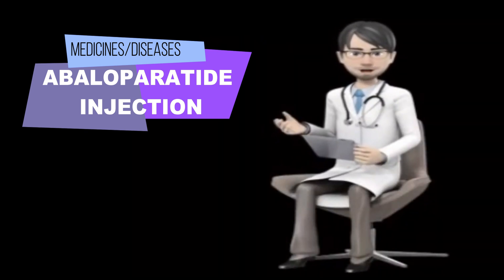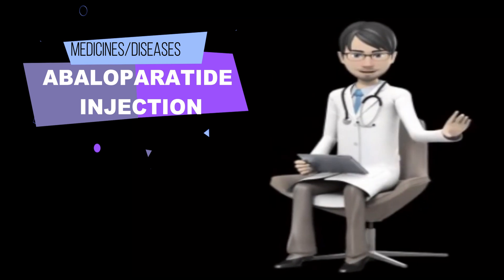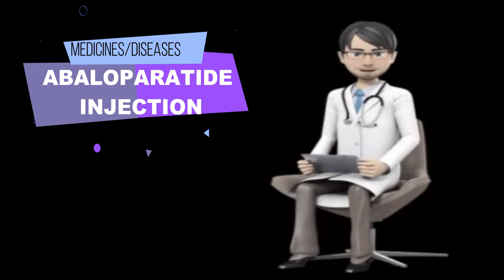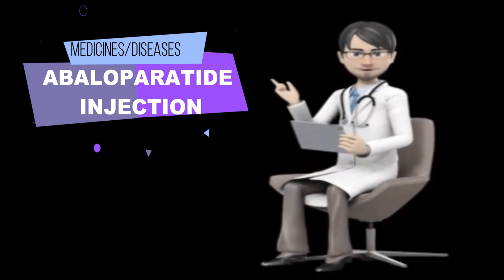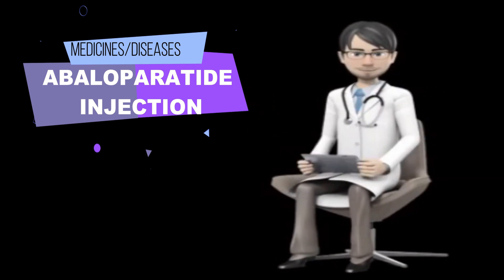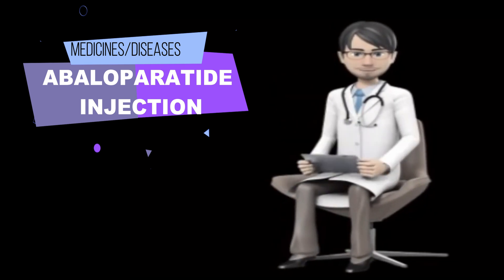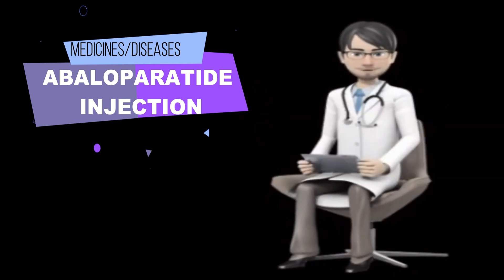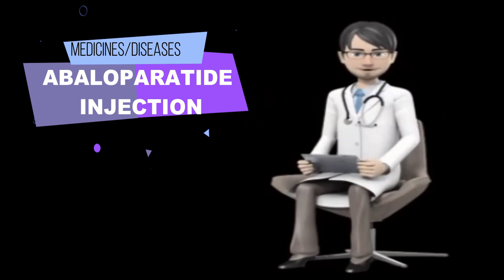ABALOPARATIDE INJECTION, What is abaloparatide injection used for, abaloparatide TYMLOS review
Brand names of Abaloparatide injection: Tymlos®.

What is abaloparatide injection? and What is abaloparatide injection used for?

Abaloparatide injection is used to treat osteoporosis (condition in which the bones become thin and weak and break easily) in women who have undergone menopause ('change in life,' end of menstrual periods), who are at high risk of fractures (broken bones) or who could not be treated successfully with other medications.
Abaloparatide injection contains a synthetic form of a natural human hormone called parathyroid hormone (PTH). It works by causing the body to build new bone and by increasing bone strength and density (thickness).

How to use Abaloparatide injection?

 Abaloparatide injection comes as a liquid to inject subcutaneously (under the skin). It is usually given once a day.
Use abaloparatide injection at around the same time every day. Follow the directions on your prescription label carefully, and ask your doctor or pharmacist to explain any part you do not understand.
Use abaloparatide injection exactly as directed.
Do not use more or less of it or use it more often than prescribed by your doctor.

You can inject abaloparatide injection yourself or have a friend or relative perform the injections.
Before you use abaloparatide injection yourself the first time, carefully read the manufacturer's instructions.
Ask your doctor or pharmacist to show you or the person who will be injecting the medication how to inject it.
Be sure to ask your pharmacist or doctor if you have any questions about how to inject this medication.

Abaloparatide injection comes in a pen that contains enough medication for 30 doses. Do not transfer the medication to another syringe.
Dispose of your pen 30 days after first opening even if it still contains unused medication.

You should inject abaloparatide injection into the lower stomach area. Avoid giving your injection within the 2-inch area around your belly button. Talk to your doctor about how to change your injection site for each injection. Do not give abaloparatide injection into your veins or muscles.
Do not inject into areas where the skin is tender, bruised, red, scaly, hard, or where you have scars or stretch marks.

Always look at your abaloparatide injection before you inject it. It should be clear and colorless.
Do not use abaloparatide injection if it has particles in it, or if it is cloudy or colored.

Be sure you know what other supplies, such as needles, you will need to inject your medication.
Ask your doctor or pharmacist what type of needles you will need to inject your medication.
Never reuse needles and never share needles or pens. Always remove the needle right after you inject your dose.
Throw away needles in a puncture-resistant container. Ask your doctor or pharmacist how to dispose of the puncture-resistant container.

You should know that abaloparatide injection may cause dizziness, lightheadedness, and fainting when you get up too quickly from a lying position as well as a fast or pounding heartbeat and nausea.
This usually occurs within 4 hours after receiving your dose and generally goes away within a few hours.
You should receive your first several doses of abaloparatide injection where you can sit or lie down right away if necessary.

Your doctor may recommend calcium and vitamin D supplements to take during your treatment.

Abaloparatide injection controls osteoporosis but does not cure it.
Continue to use abaloparatide injection even if you feel well.
Do not stop using abaloparatide injection without talking to your doctor.

When to use Abaloparatide injection?

Before receiving abaloparatide injection,

    tell your doctor and pharmacist if you are allergic to abaloparatide, any other medications, or any of the ingredients in abaloparatide injection.

    tell your doctor and pharmacist what other prescription and nonprescription medications, vitamins, nutritional supplements, and herbal products you are taking or plan to take.
Your doctor may need to change the doses of your medications or monitor you carefully for side effects.

    tell your doctor if you have or have ever had any condition that causes you too have too much calcium in the blood, hyperparathyroidism (condition in which the body produces too much parathyroid hormone [natural substance needed to control the amount of calcium in the blood]), or kidney stones.

What side effects can Abaloparatide injection cause?

Abaloparatide injection may cause side effects.
Tell your doctor if any of these symptoms are severe or do not go away:

    dizziness.
    sense of spinning.
    headache.
    tiredness.
    upper stomach pain.
    redness, pain, or swelling in the area where the medication was injected.

Abaloparatide injection may cause other side effects. Call your doctor if you have any unusual problems while taking this medication.